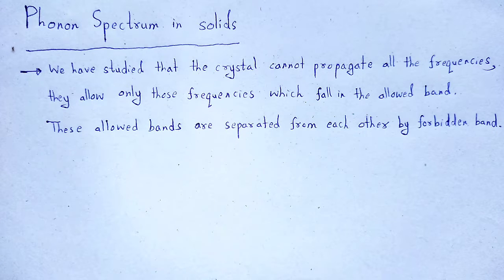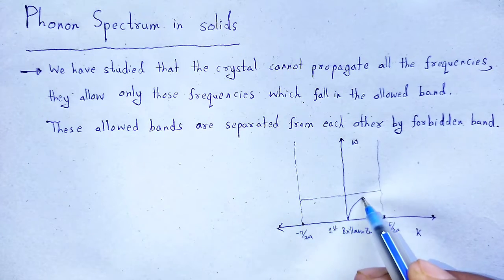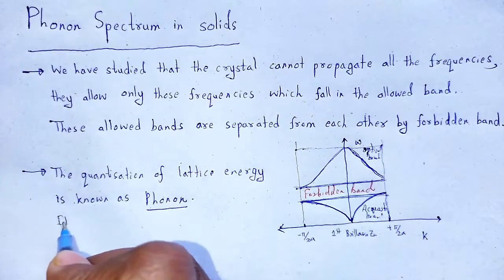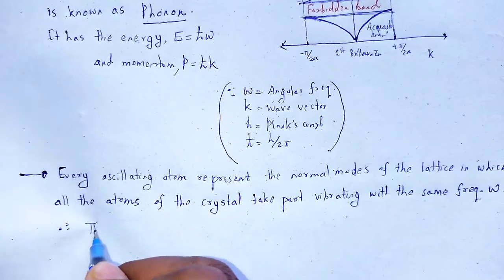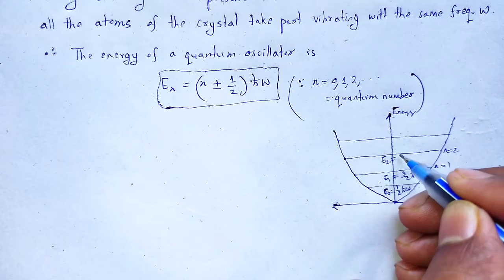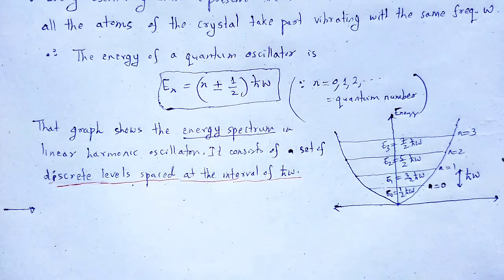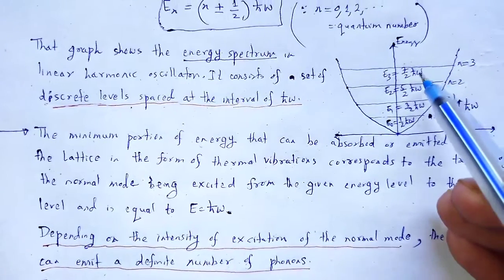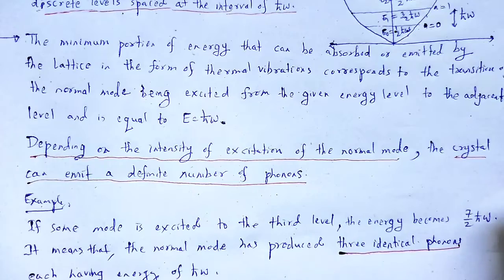SOLID STATE PHYSICS: Phonon spectrum in solids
In this video we studied about the concept of phonon spectrum in solids.